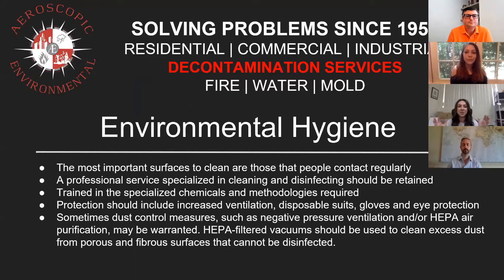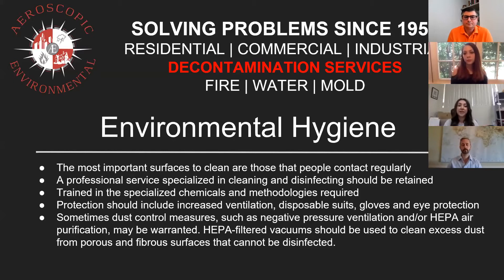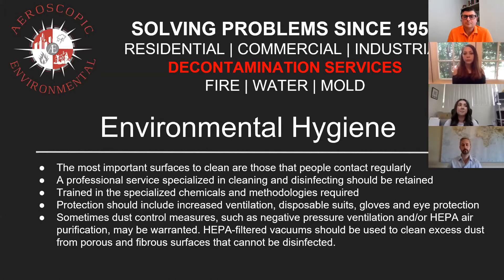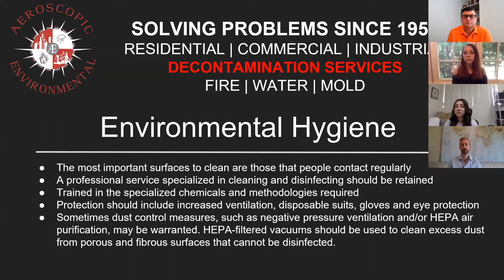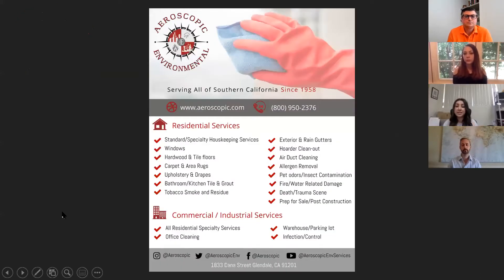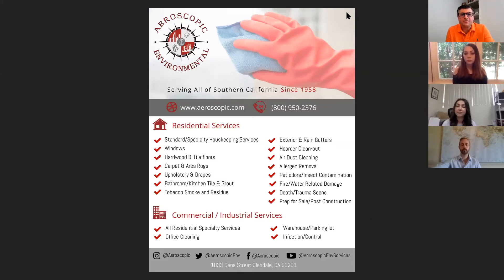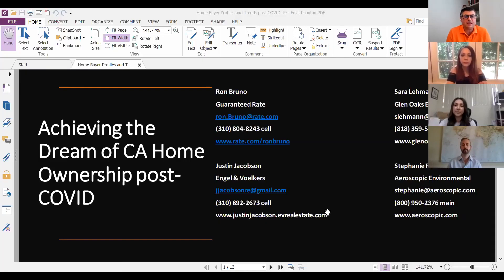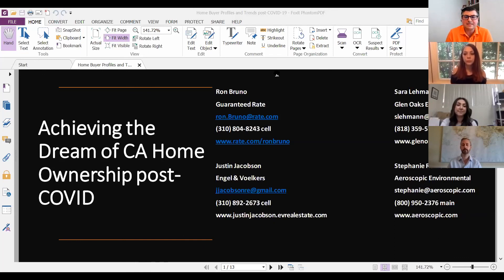Stephanie Romero from Aersoscopic Environmental shares "Deep Cleaning" Service in times of COVID-19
I recently featured Stephanie Romero of Aeroscopic Environmental Inc., a Los Angeles based environmental health and safety, restoration and remediation company that has been around for over 60 years.

Justin Jacobson, CEO of Engel & Voelkers West Hollywood, Sara Lehmann of Glen Oaks Escrow and I speak with Stephanie about how Agents can use Aeroscopic Environmental's Deep Cleaning Residential Services prior to home showings, after public open houses and before sellers hand over the keys. One of the key reasons why new construction is so popular is because buyers want a pristine home and traditional cleaning services are not sufficient in the time of COVID. By employing an environmental safety company, Realtors are potentially solving a real roadblock for their buyers as well as offering a solution to their sellers by preparing their home for successful showings - whether in-person or virtual.